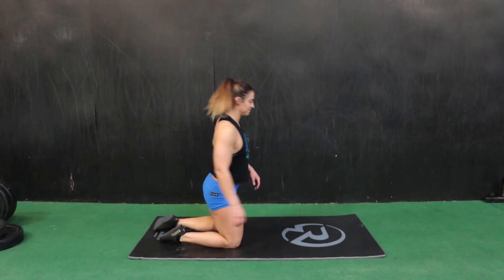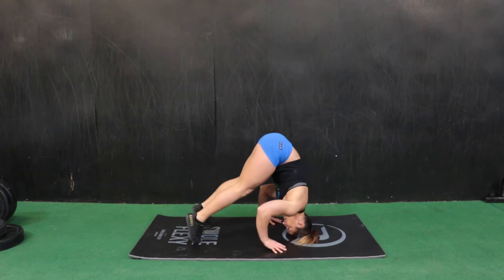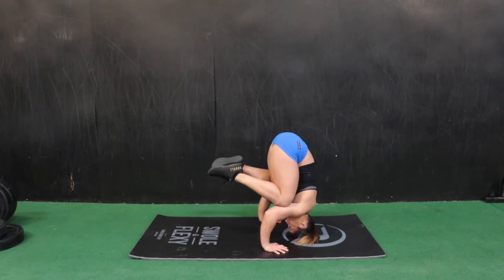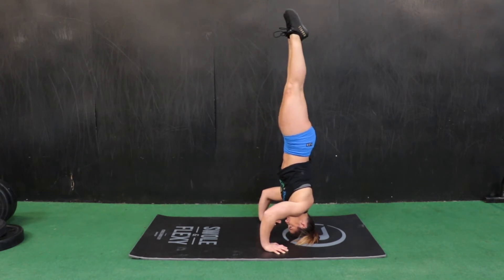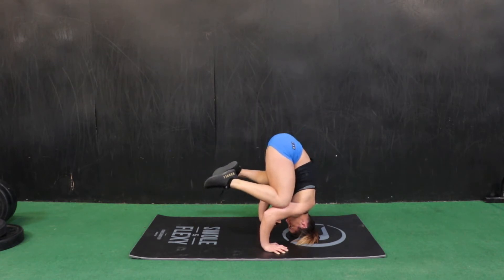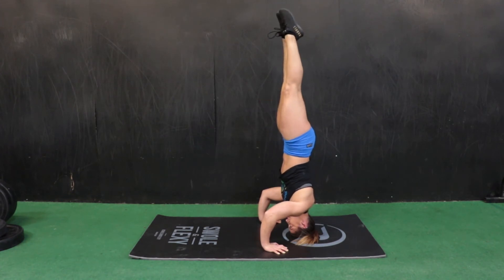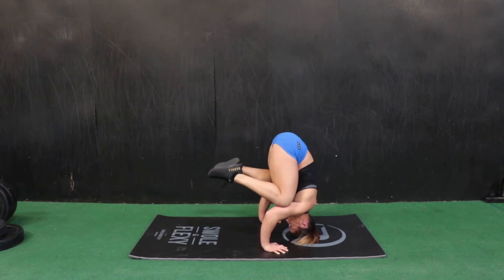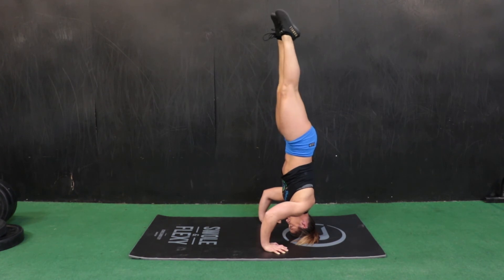TRIPOD TO HEADSTAND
-Start with knees on the triceps
-Hands should be in your peripheral
-Extend the legs straight up towards the ceiling and squeeze the glutes to extend the hips